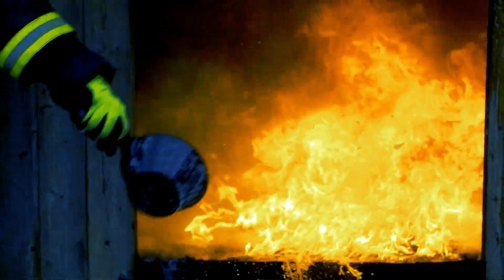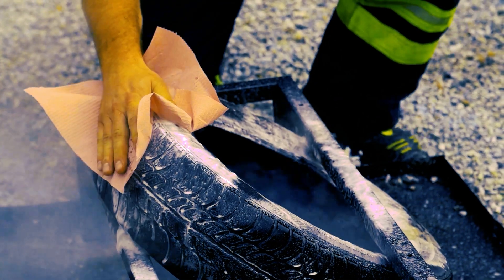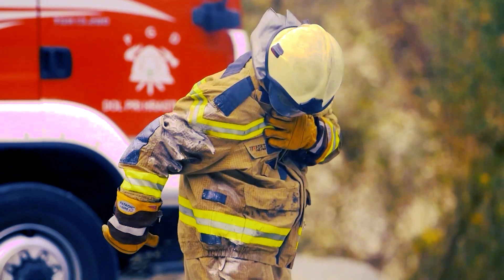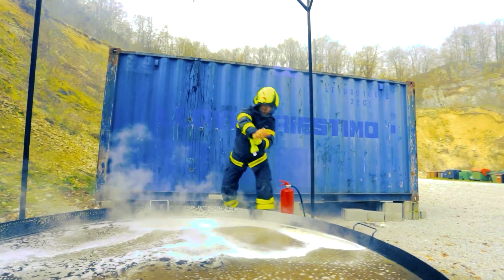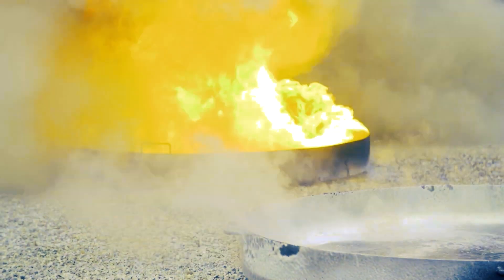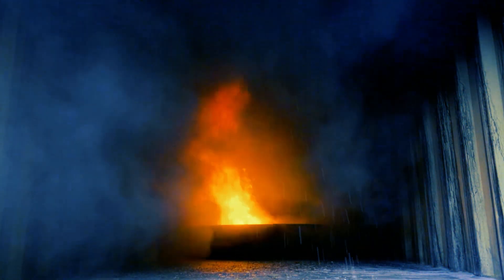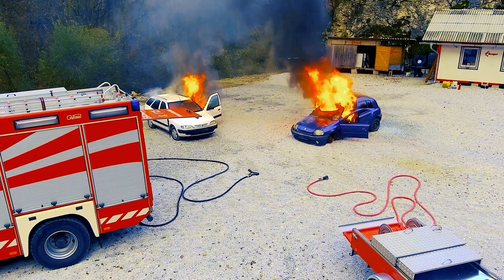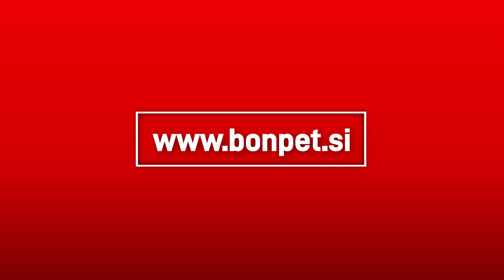Bonpet - ENG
Presentation of our whole product range.